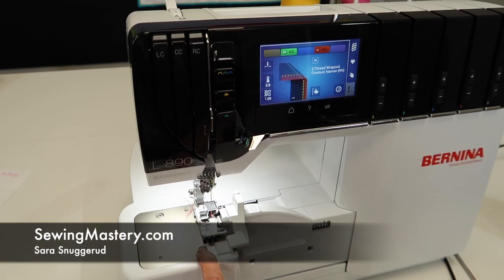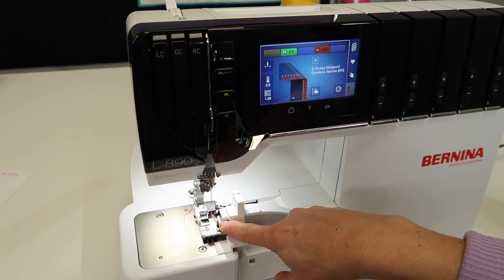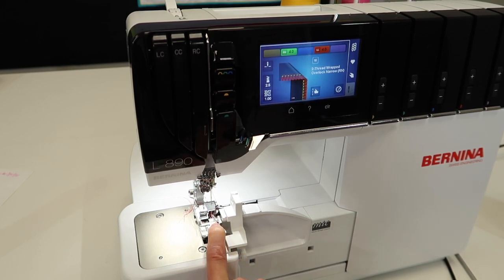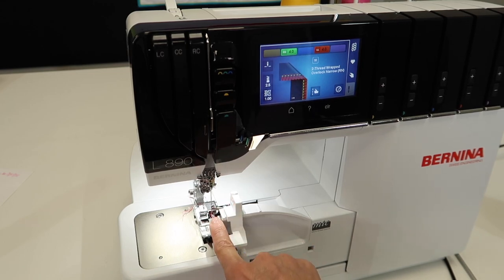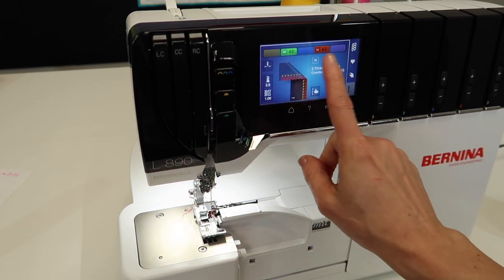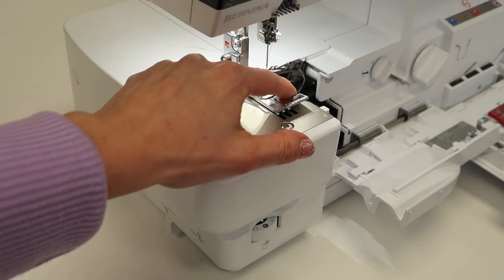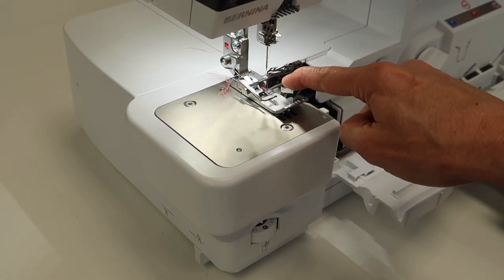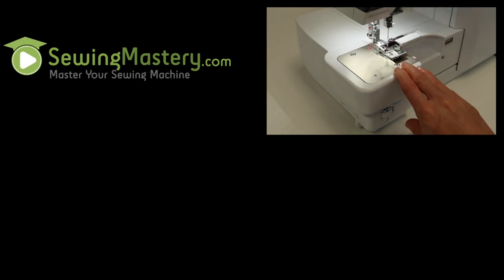BERNINA L890 How to Disengage the Knife / Cutting Blade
Learn how, when, and when not to disengage the knife blade on the BERNINA L890 serger.